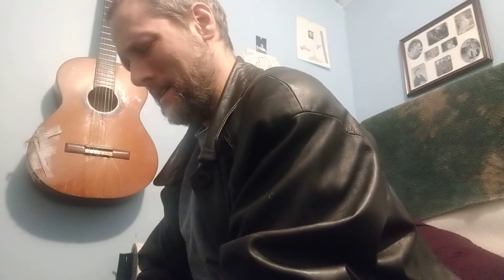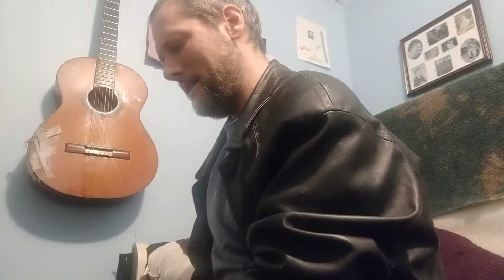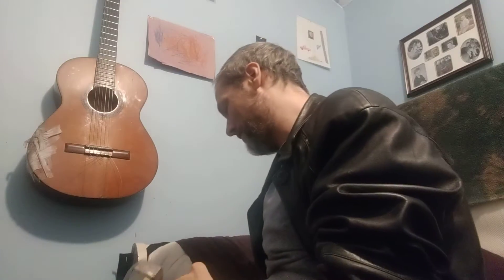Daily Commitment Day 465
This channel is about my daily commitment to exercise.
The Rules are: 1. A little bit of exercise   2. Every day
3. Increase that exercise very slowly
We are doing two main exercises: pushups and squats.
They don't require any equipment and can be done anywhere there's a floor.